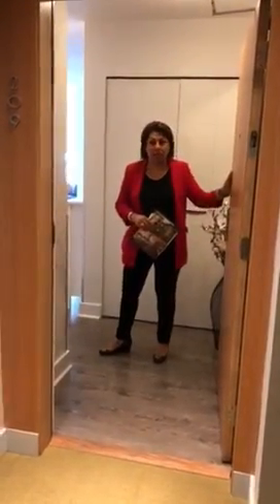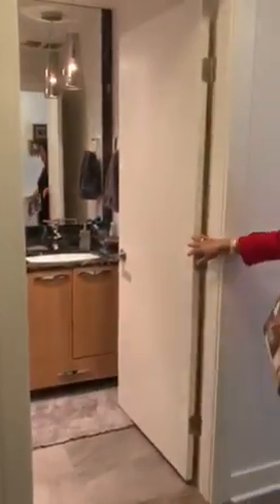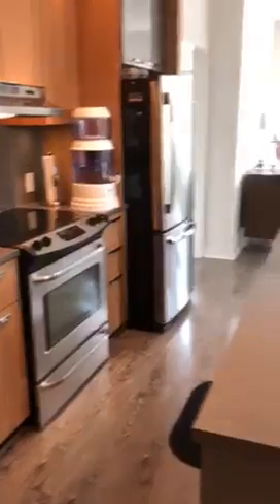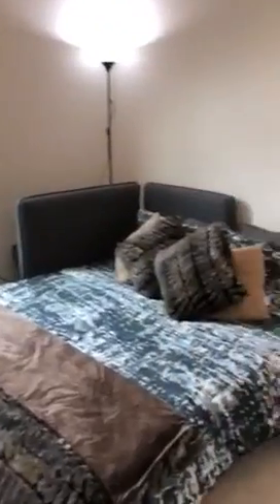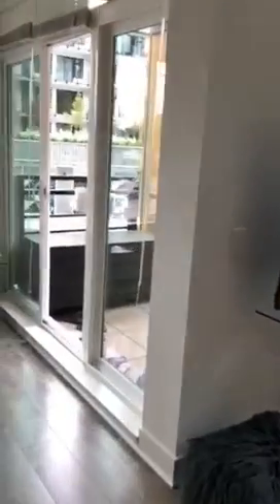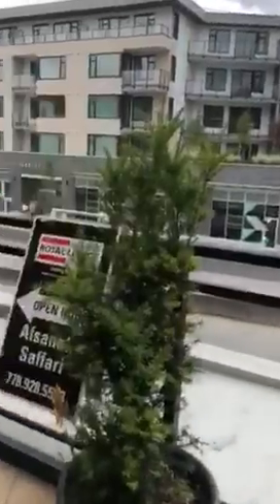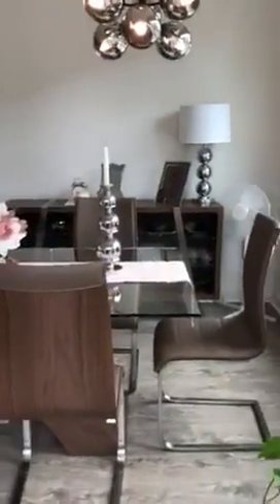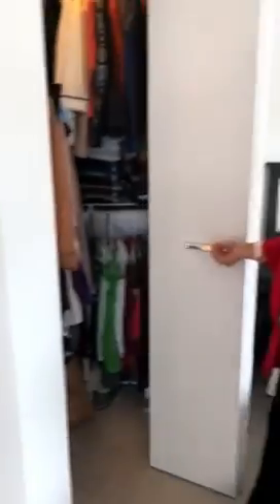209 - 733 W 14th street North Vancouver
Stunning open concept 2 bedroom and den plus 2 bathrooms, 945 sqf of living space plus 500 sqf balcony a very rare opportunity
Listing for only $899,888